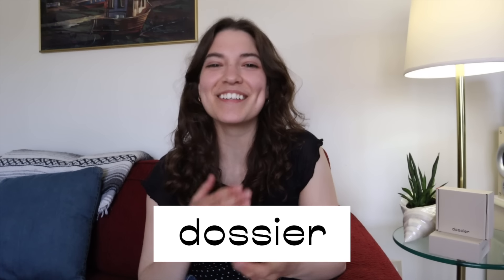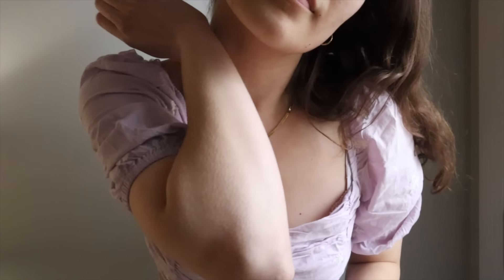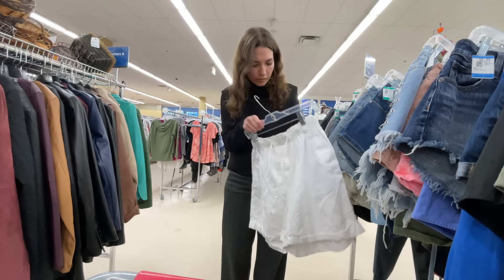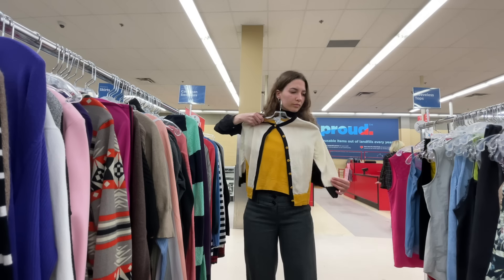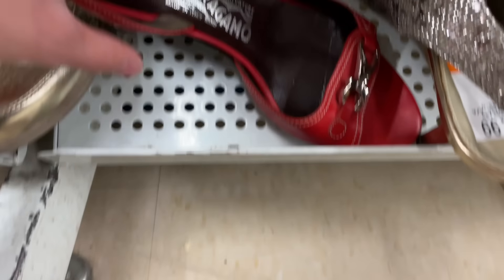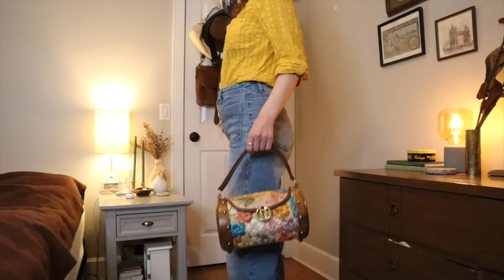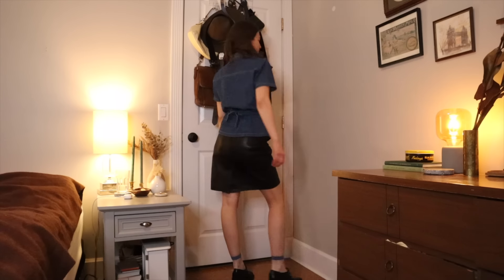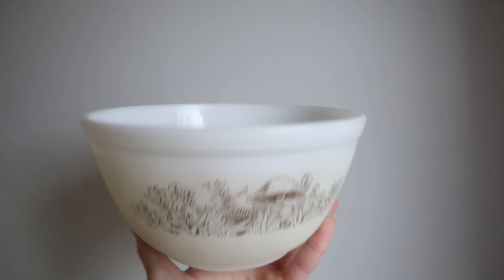Thrifting for Spring | I FOUND FERRAGAMO HEELS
Code: RebeccaWoods5